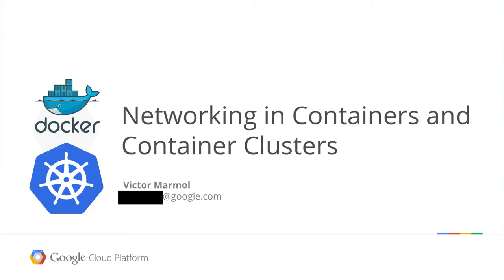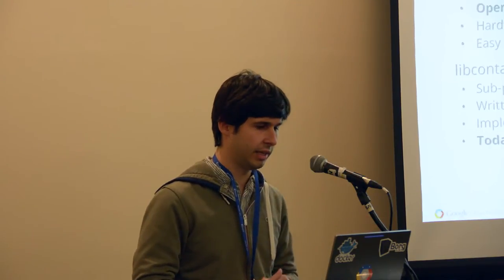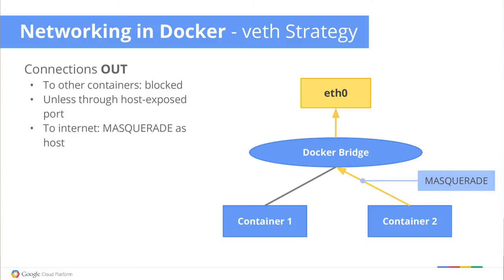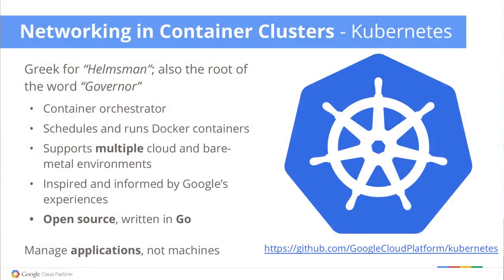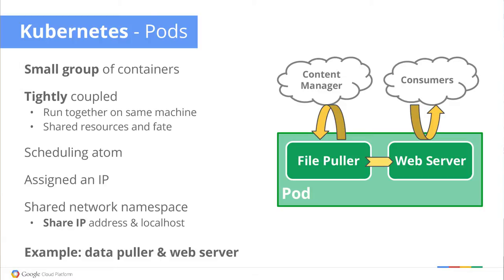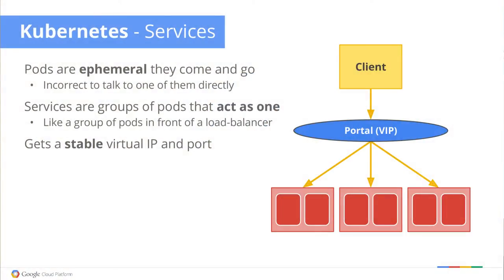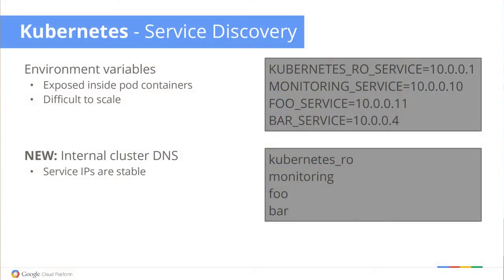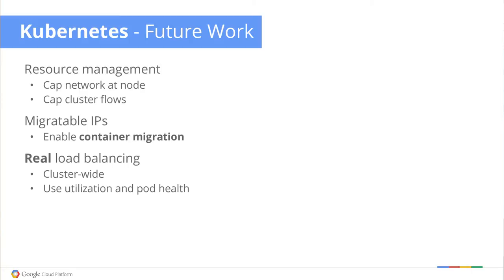Netdev 0.1 - Networking in Containers and Container Clusters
Networking in Containers and Container Clusters by Victor Marmol
February 2015

 Containers have recently risen in popularity tremendously in the Linux world. Their promise of fast, light, isolated, and secure runtime and deployment appeals to many user space developers. One of the most important aspects of containers today is networking. Container networking configurations are almost as varied as there are container users, but there is a common emphasis on flexibility, performance, and security. Using Docker's libcontainer we will present and showcase many of the popular networking setups, their uses, and their problems today.

A second aspect we will explore are containers in clusters. Systems like Kubernetes manage containers across clusters of machines. Container-based applications in these clusters communicate almost exclusively through the network; discovery, linking, and synchronization happen all in the network. We will present and showcase the history, the setups, and the problems of networking in Kubernetes clusters. We will also cover common patterns of handling networking for multi-container applications in clusters.